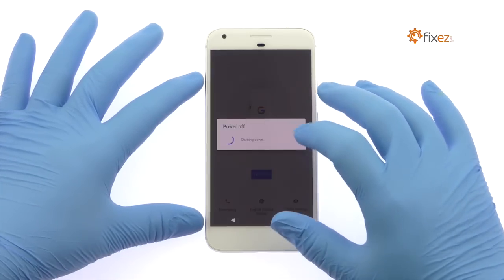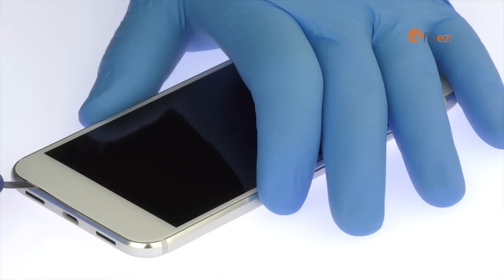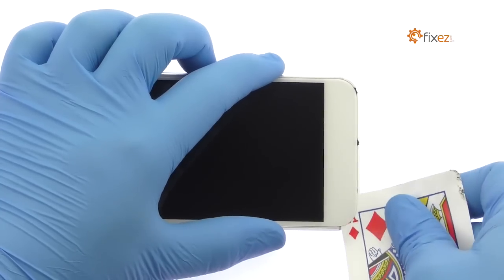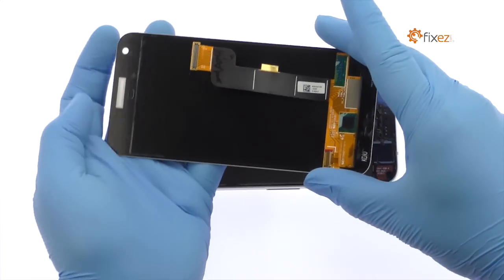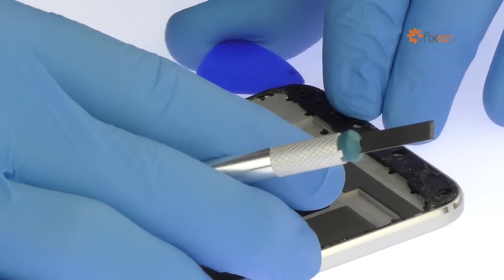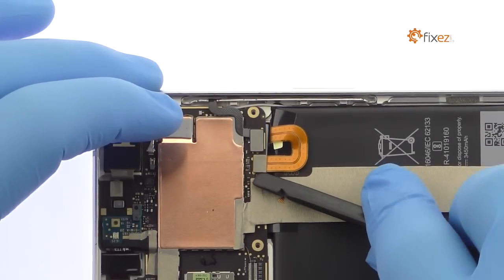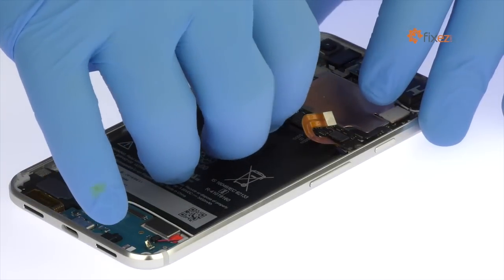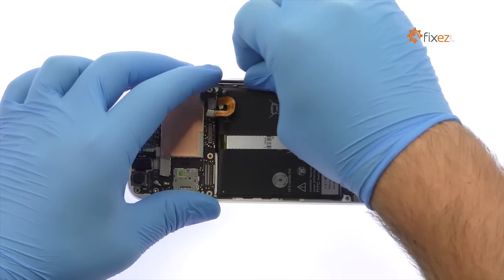Google Pixel XL Battery Repair Guide - Fixez.com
presents the official Google Pixel XL Battery Repair and Replacement Guide. Following the step-by-step, detailed instructions we have provided will help you safely replace a Google Pixel XL battery that is damaged or not holding a charge. Visit Fixez.com for all of the DIY Google Pixel XL replacement screens, parts and tools you need to fix your cell phone quickly, and affordably.

If you need your Google Pixel XL repaired ASAP instead- we have you covered there too. They are available Monday to Friday, 9am to 5pm PST.

Google Pixel XL Battery Repair Guide Steps:

Step 1

Power down your Google Pixel XL smartphone.

Step 2

Eject the Nano-SIM Card Tray.

Step 3 (Google Pixel XL Display Assembly)

The 5.5-inch Google Pixel XL AMOLED display assembly is glued on solidly and is a tight fit within the frame. Apply heat to soften the adhesive.

Use the precision knife to create enough space to insert a playing card.

With the playing card slice through the sticky adhesive and carefully decouple the Google Pixel XL screen from the phone.

The display assembly is still connected to the Google phone, so don’t try to remove it entirely just yet.

Remove the following 2 T5 Torx screws securing the bracket that covers the display cable.

With the bracket out of the way detach the cable from motherboard and extricate the Google Pixel XL display assembly.

Step 4 (Google Pixel XL Midframe)

Remove the following 9 T5 Torx screws.

The flexible Google Pixel XL midframe is secured by snug, press-fit notches. Use the precision knife and a triangle opening tool to release the clips and separate it from the rear case.

Step 5 (Google Pixel XL Battery)

Disconnect the Google Pixel XL battery cable from the motherboard.

Extract the interconnect cable.

Google provides a pull to remove battery tab, but it does not do its job.

Two strips of adhesive secure the HTC-made, 3,450 milliampere-hour, Google Pixel XL battery to the phone, with help from the triangle opening tool we set it free.